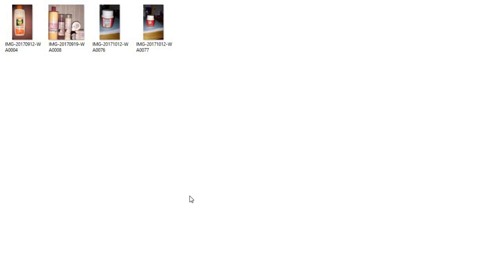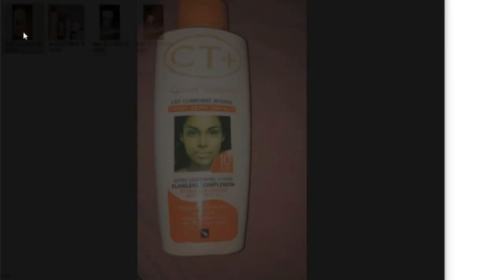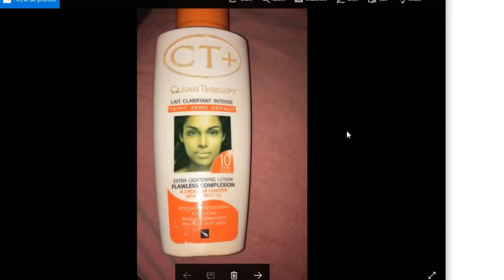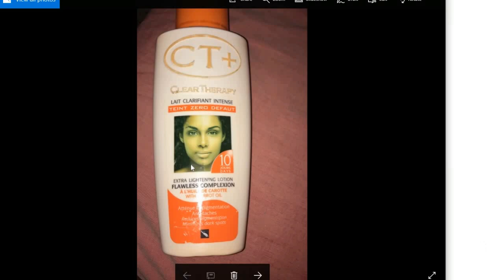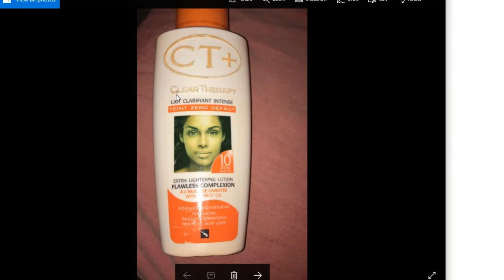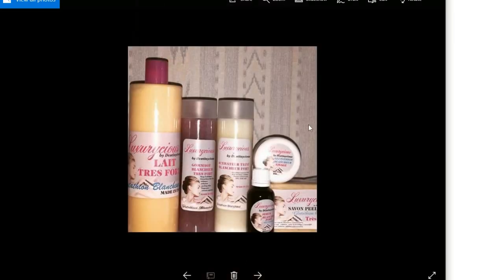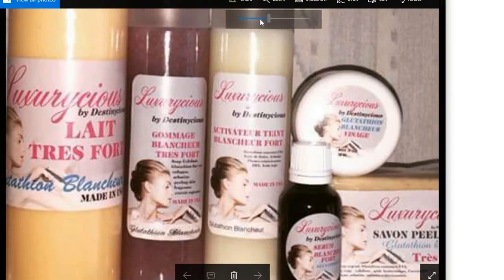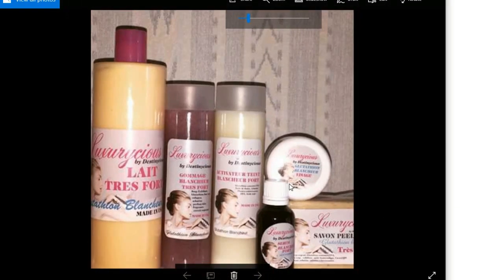COMMENT RECONNAITRE LES MAUVAIS PRODUITS? #1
Ici on parle sans tabou et on se dit tout ok?
pas de jugement, pas de donneurs de lecon, pas d'insolence ou d'impolitesse. respectons les opinions et les choix des autres.